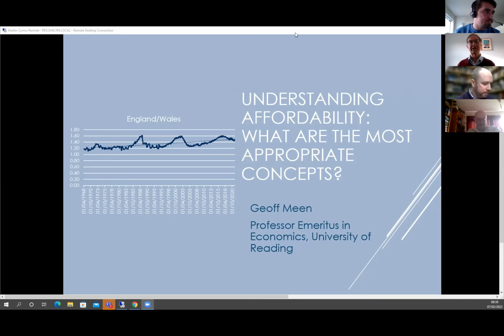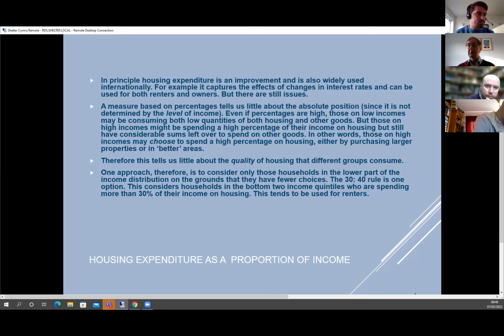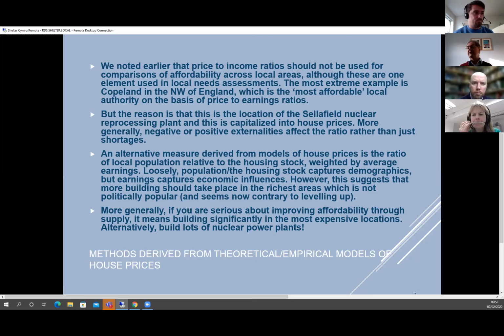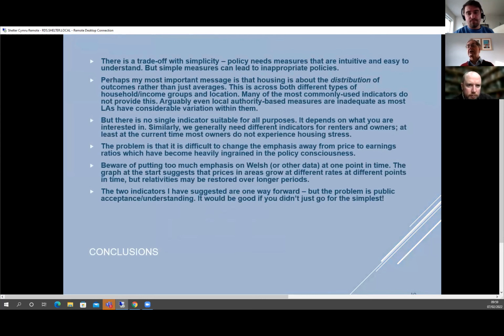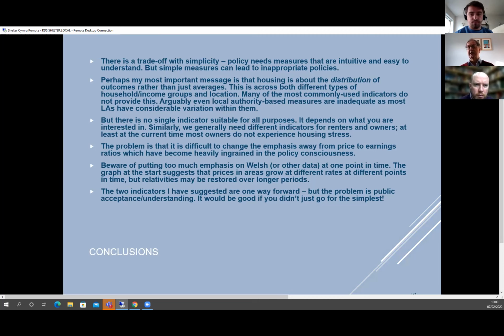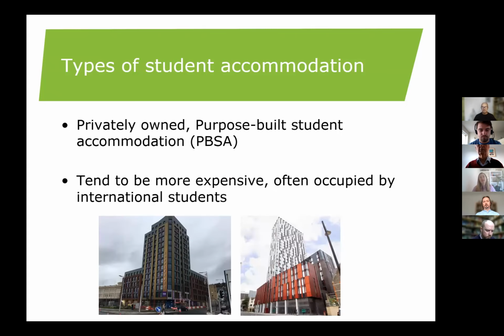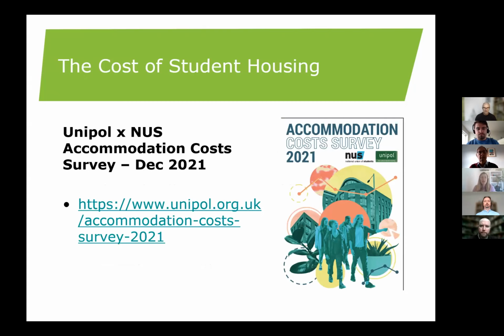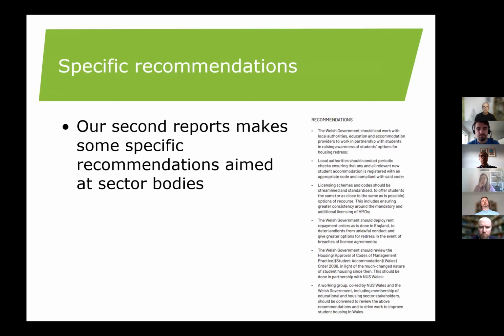Cross Party Housing Group Meeting 7/2/22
Geoff Meen of CacCHE sets the scene; how do we define housing affordability in Wales?